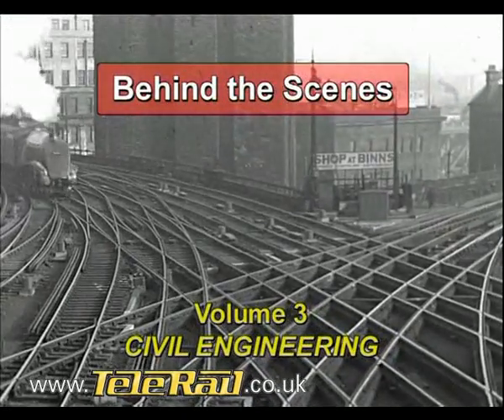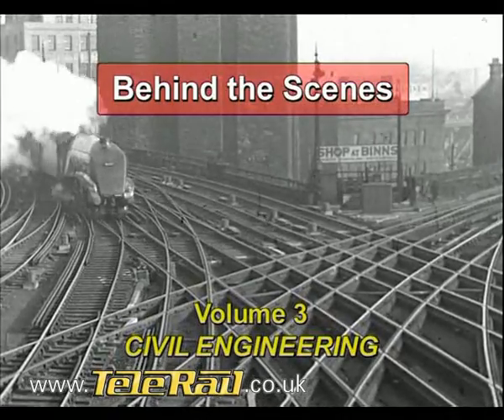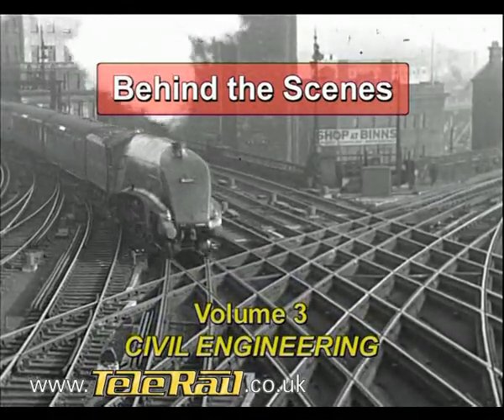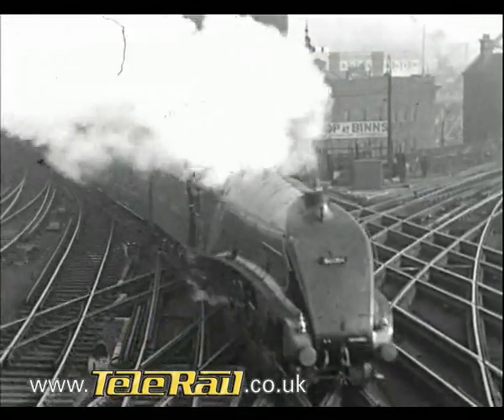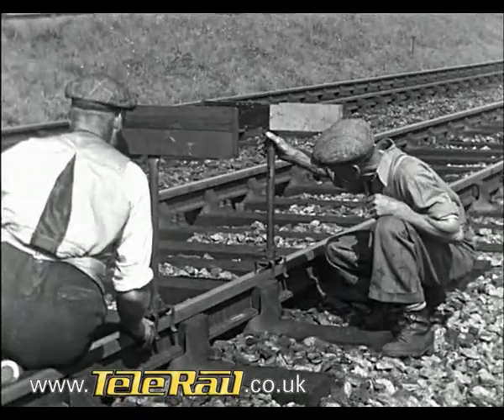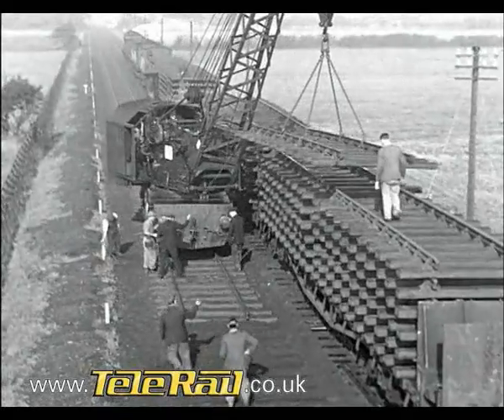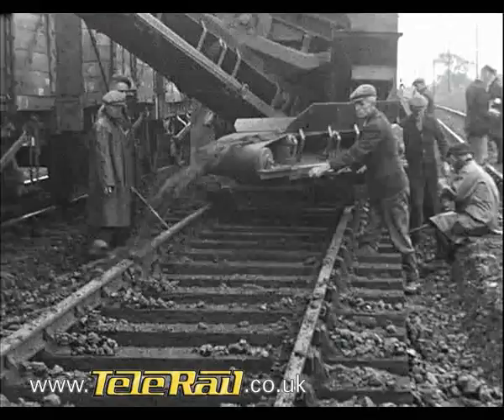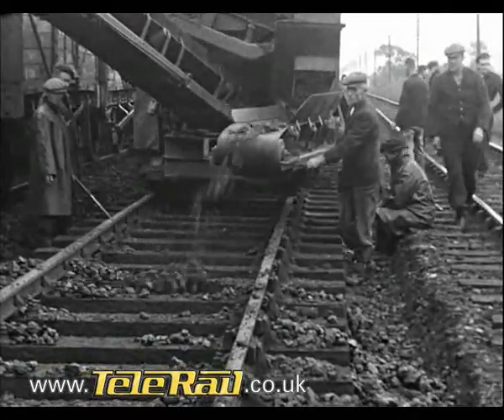BEHIND THE SCENES 3 Civil Engineering - Telerail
This brand new programme features unique footage of some of the more spectacular jobs undertaken over the years by the LNER civil engineering department.